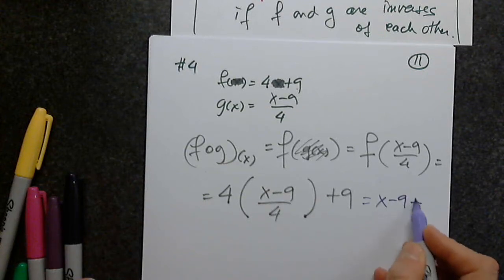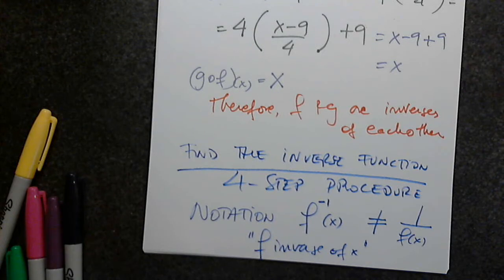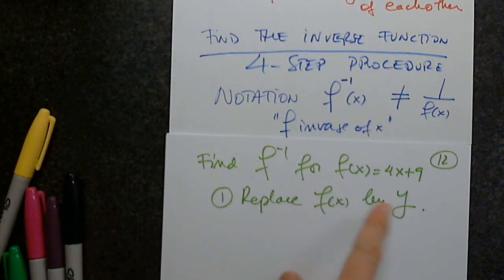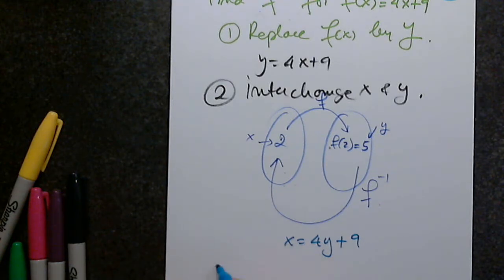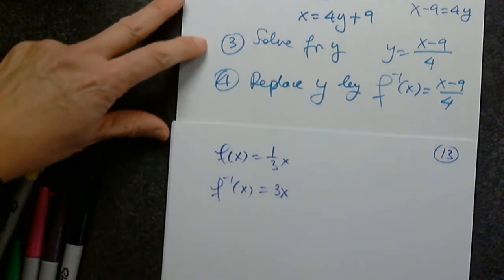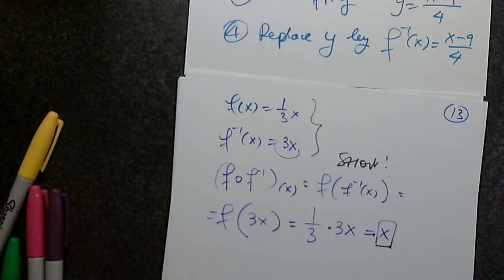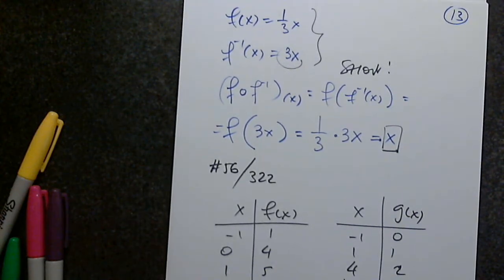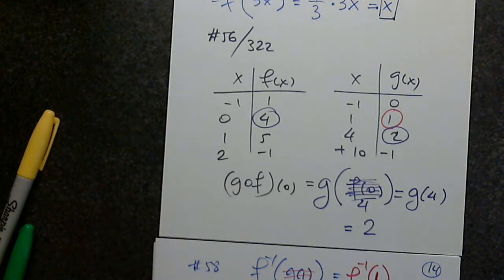MAT 137 SECTIONS 2.5 - 2.7 PART 2 MARCH 11